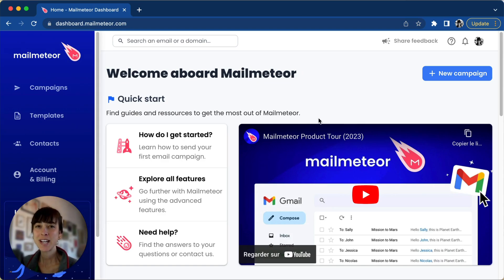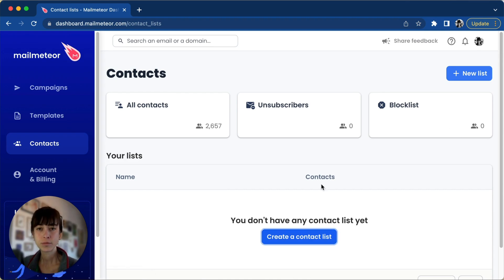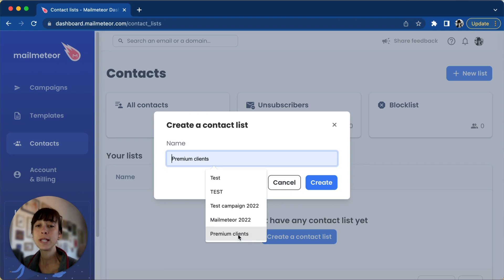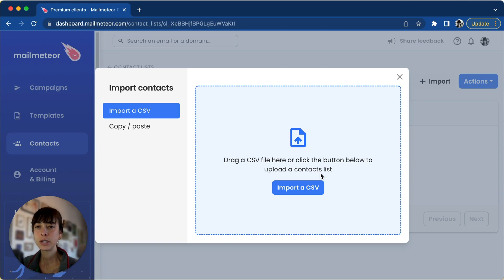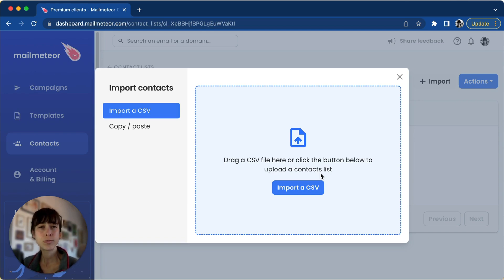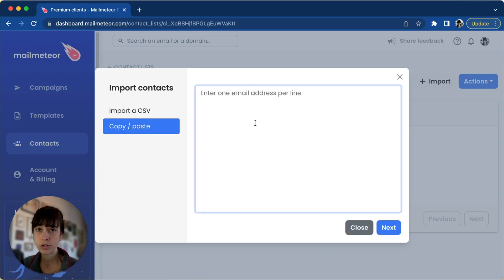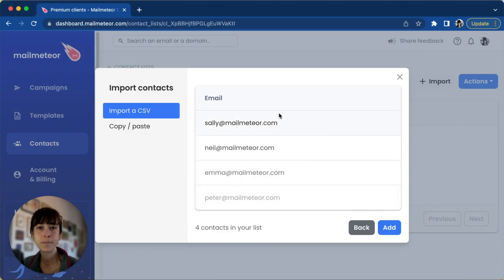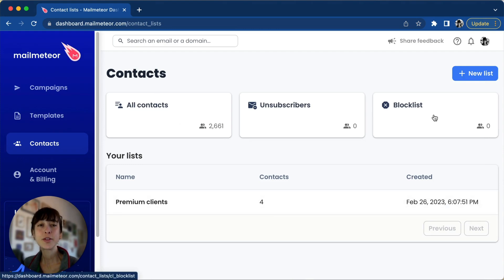How to manage your contacts in the Mailmeteor Dashboard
In this video, you'll learn how to upload, edit, and organize your contact lists using the Mailmeteor Dashboard's intuitive interface.

We'll start by showing you how to upload your contact list from a CSV file or Google Sheets. Next, we'll demonstrate how to edit and update your contacts' information quickly and easily, ensuring that your lists are always up to date.